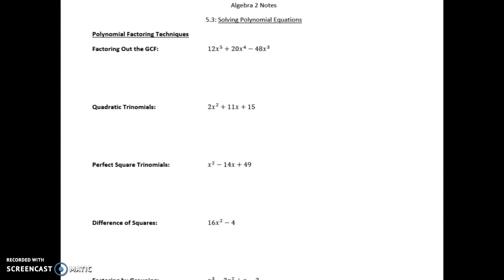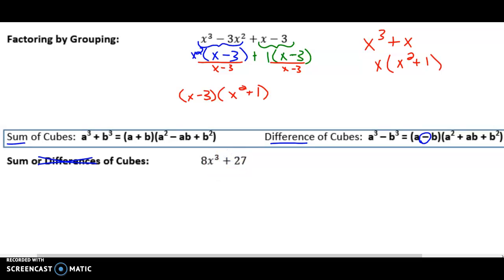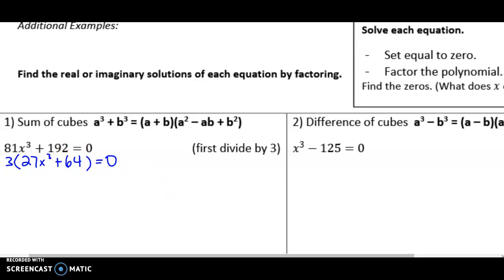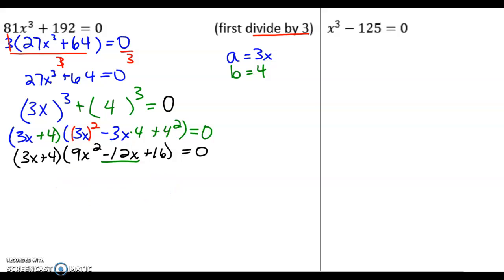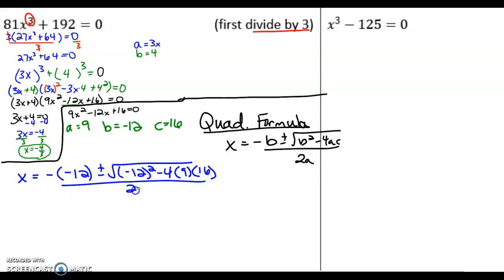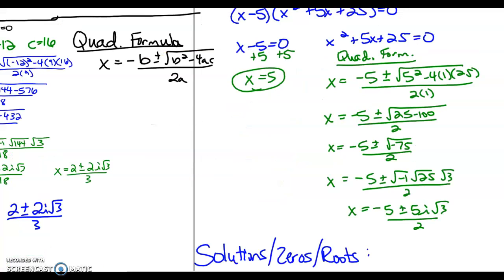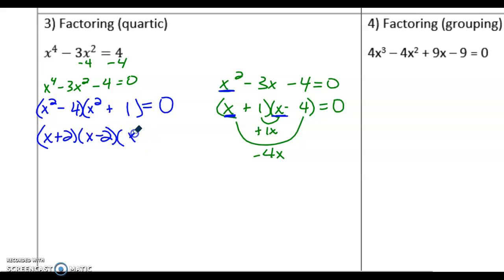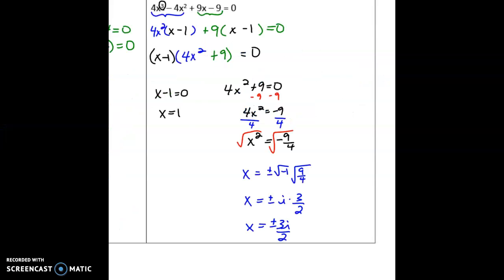Recording #42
5.3 Notes